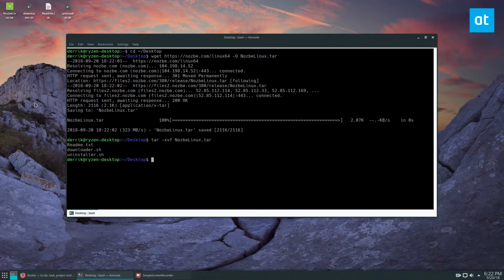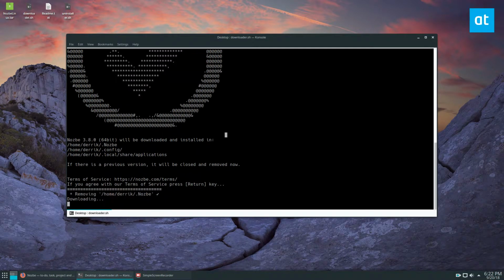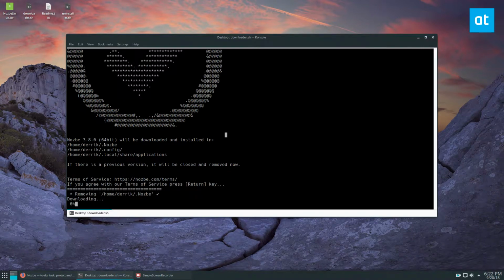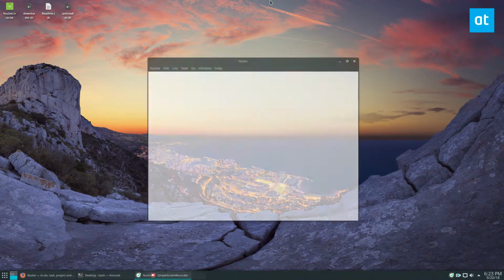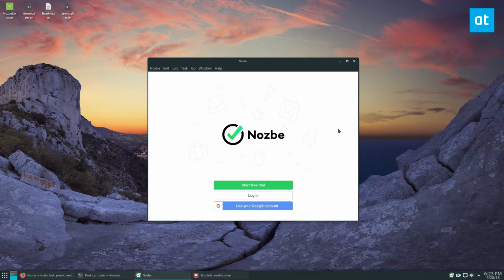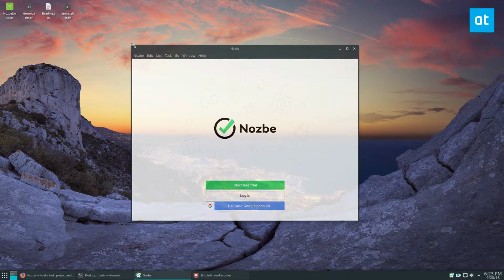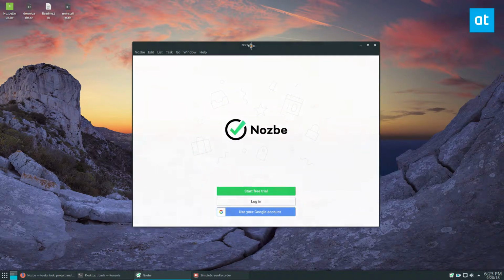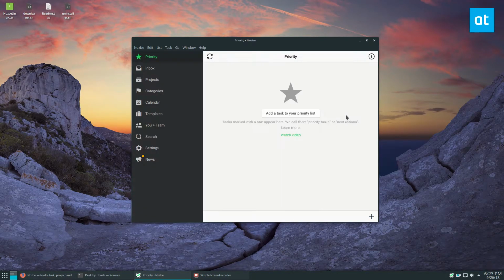How To Install And Use The Nozbe Task Manager On Linux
If you’re looking for a useful, native task management tool on Linux, you’ve got a lot of choices. However, if you need a task manager that also has an excellent mobile application, sync features, and team integration, the Nozbe task manager is one of the best.